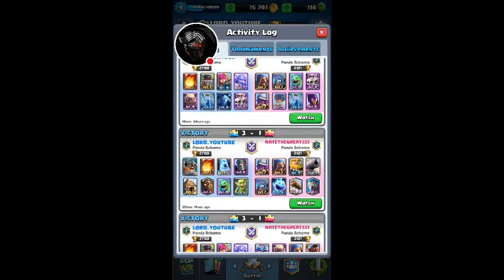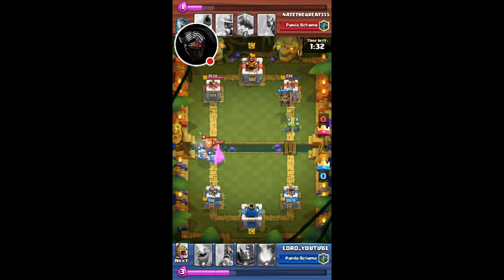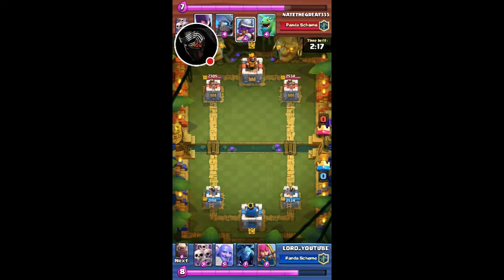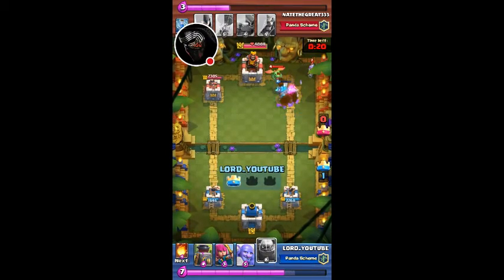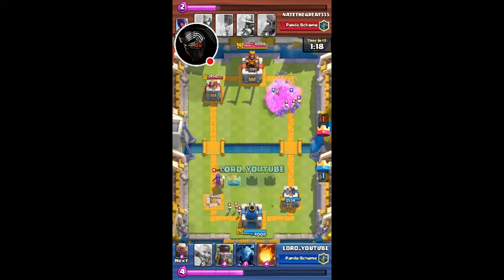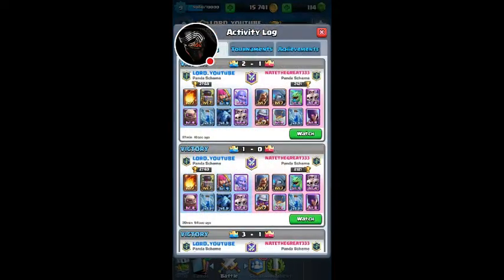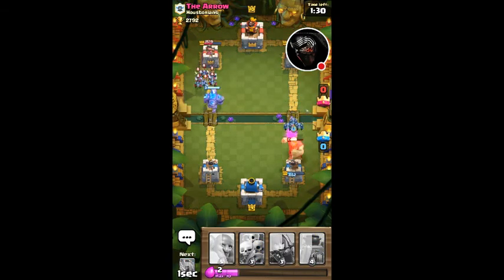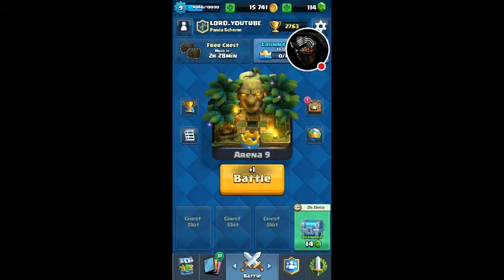Tips and Tricks for Clash Royale! Ep. #1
Tips for any Clash Royale players!